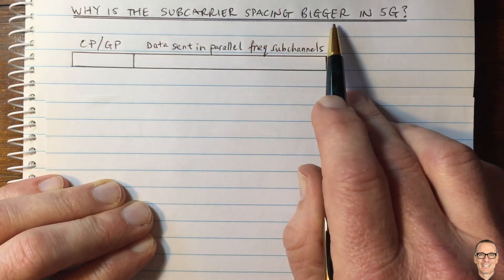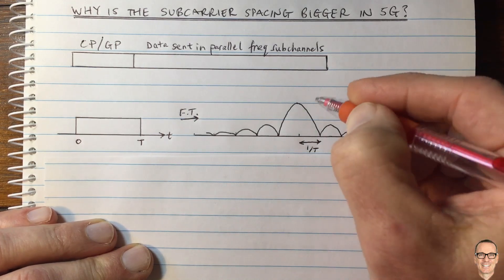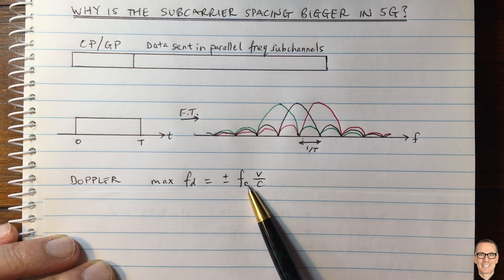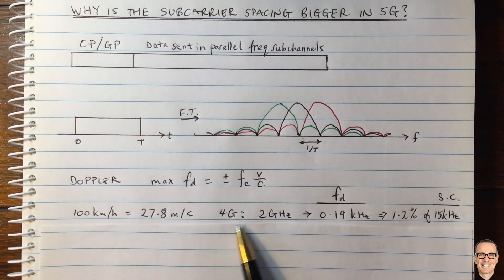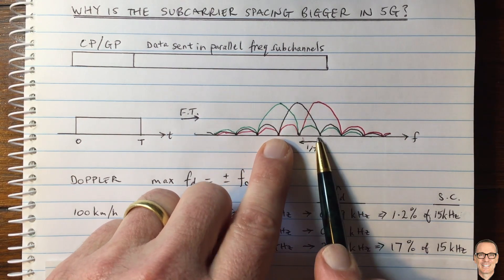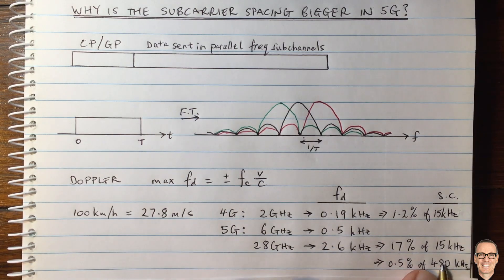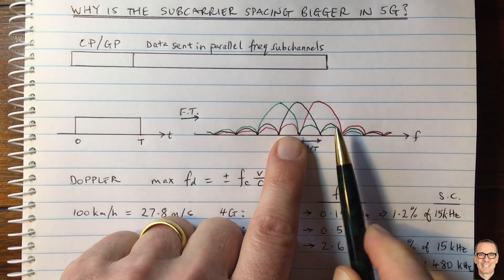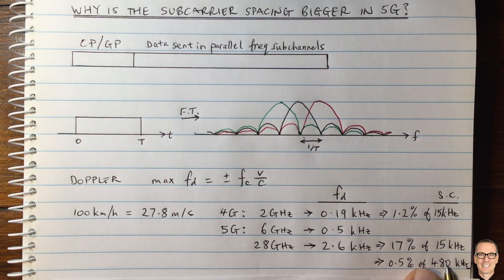Why is Subcarrier Spacing Bigger in 5G Mobile Communications?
Explains why there are bigger OFDM subcarrier spacings in the 5G standard, compared to the 4G standard. Explains the effect of using mm-wave frequency bands and the potential for 5G to be delivered over Low Earth Orbit (LEO) satellites.